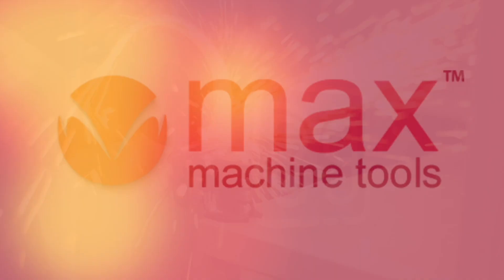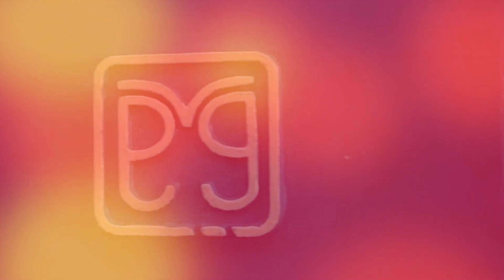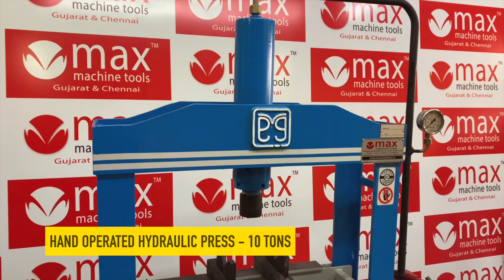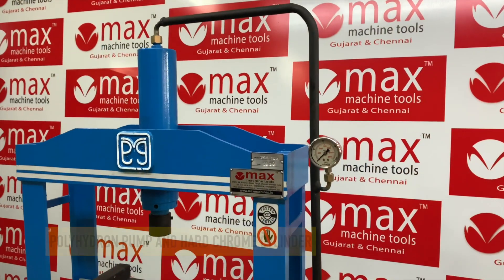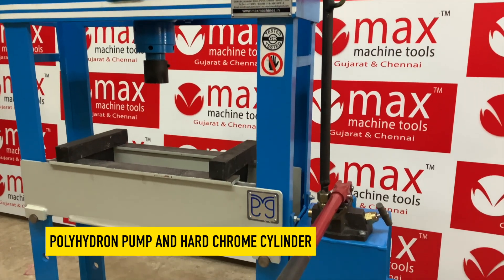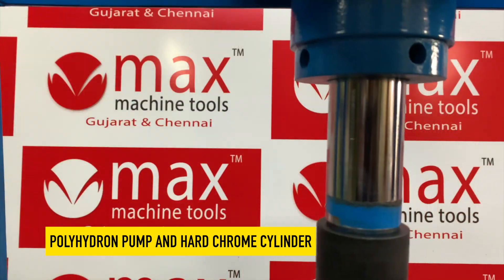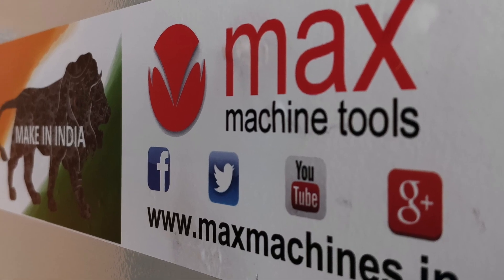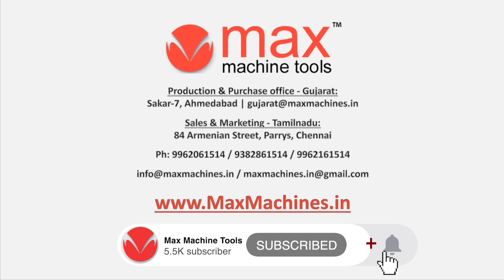Hand Hydraulic Press | Bearing Remover | Shaft Straightening Machine | Max Machine Tools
In this video showcased 10tons PRG Brand Hydraulic Press - Hand Operated Model. This machine is suitable for operations like removing and fixing bearing, Shaft Fixing and Removing, Shaft or rod bending and straightening and all such operations. Machine can also be used for any application after fixing suitable die and tool.